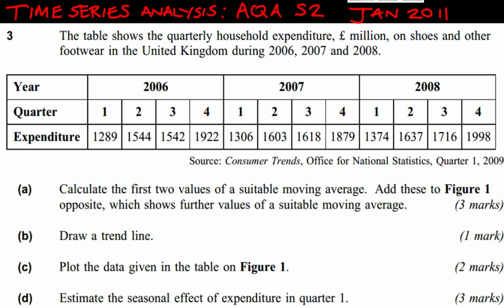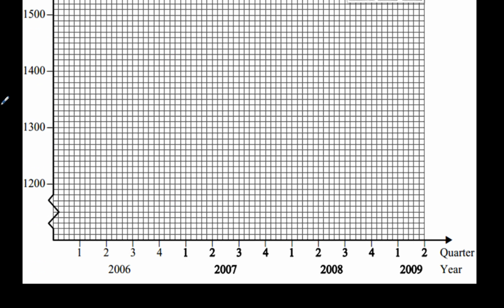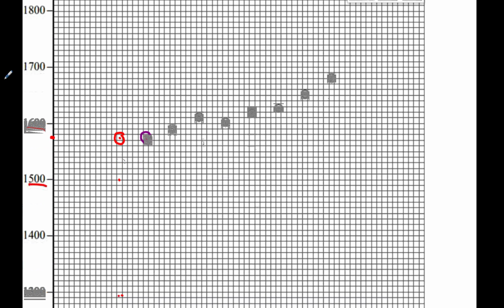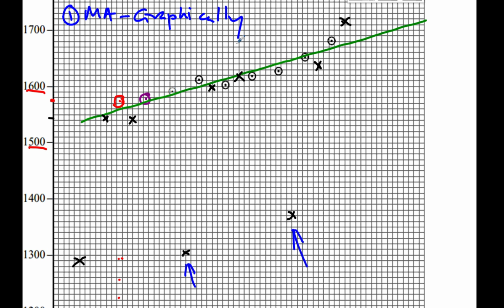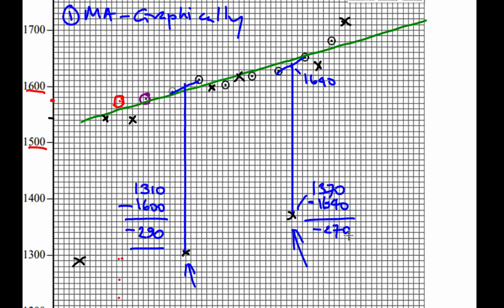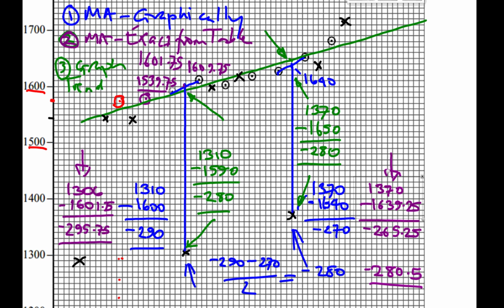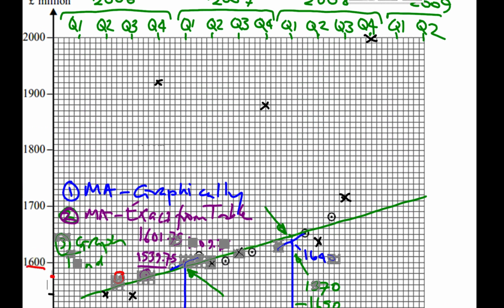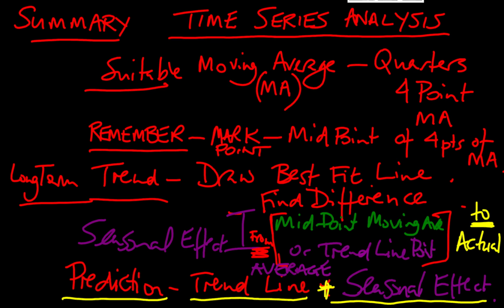AQA S2 TIME SERIES ANALYSIS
Demonstration of Time Series Analysis.